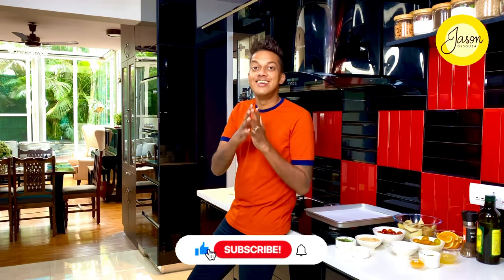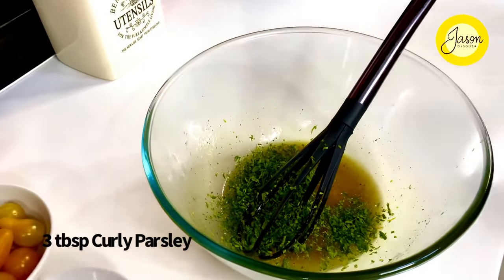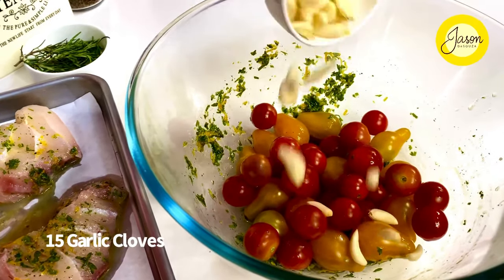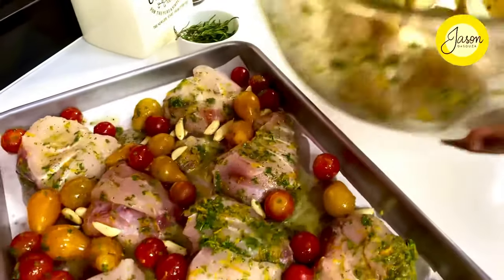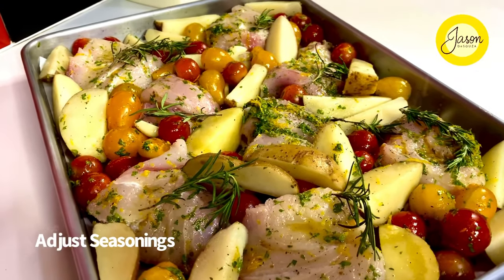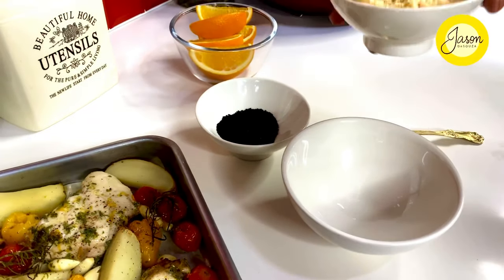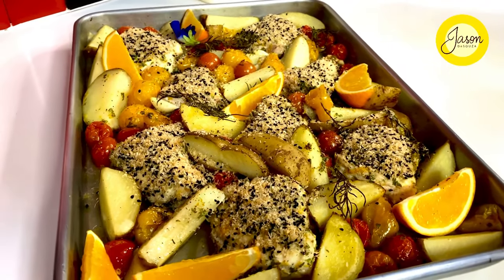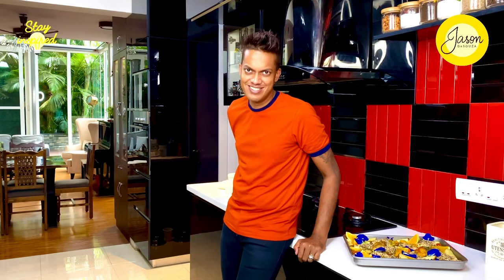J A S O N’s Healthy Tray Bake | Coconut & Nigella Sea Bass | Gourmet Cooking Made Easy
Healthy Tray Bake | Coconut & Nigella Sea Bass

Pressed for time & yet want a healthy decadent meal with minimum stress.. Jump on the tray-bake train with this sublime meal of orange scented fish, potato wedges and yellow pearl tomatoes , topped with crunchy toasted coconut & nigella seeds..

I often say that the tray bake wagon is the lazy sleazy cousin of the single pot wonder😂😂😂. Play around with flavours suiting the family & don’t forget to garnish with new age concepts like blue pea flowers…

In this quick, elegant tray bake, cherry tomatoes are roasted with garlic and the pending orange marinade of the fish, turning them into a sweet and savory condiment for simple roasted fish. This versatile, year-round recipe is delicious with juicy end-of-summer tomatoes or even with a pint from the grocery store. Thick white fish such as Seabass or Reef Cod work best here. Serve just as is with the family digging in…. simple joys of life (for me)